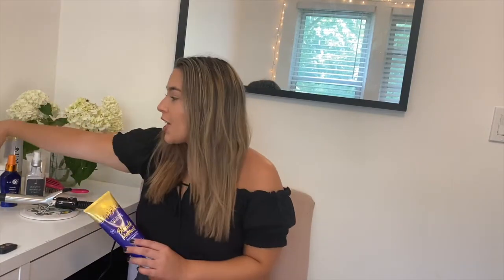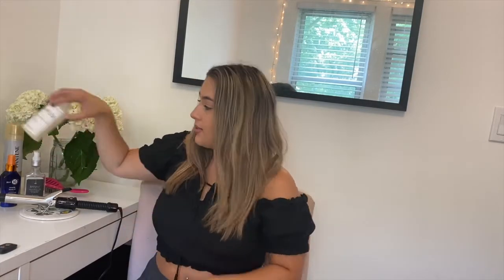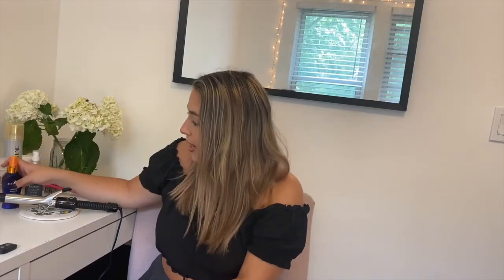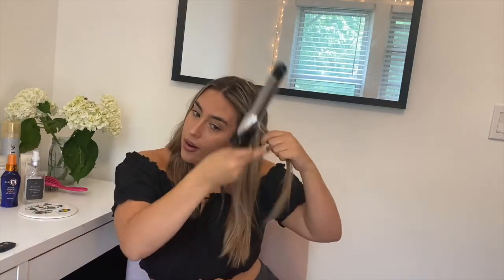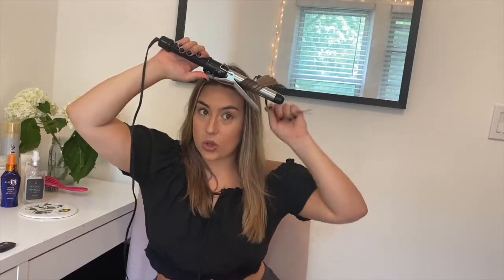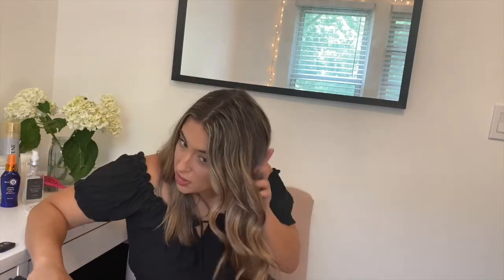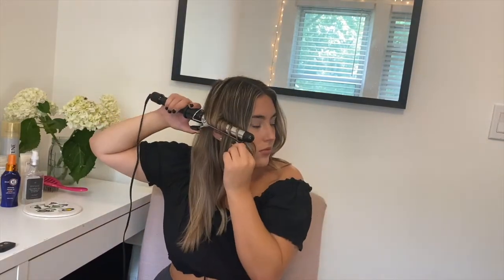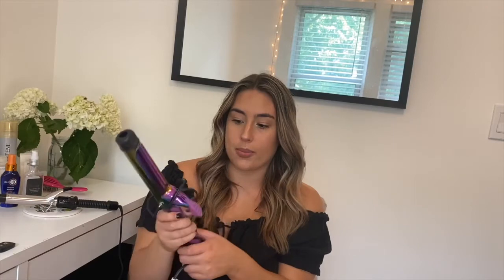How I Curl My Hair | Beach Waves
In this video, I am sharing with you my tutorial for beach waves. I also discuss all of the products I love to use for my hair and my hair routine!